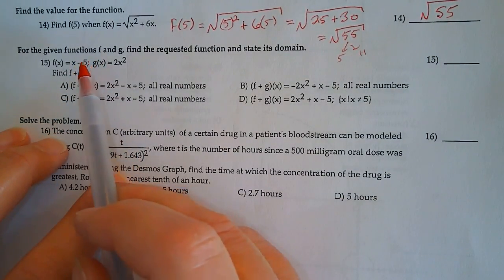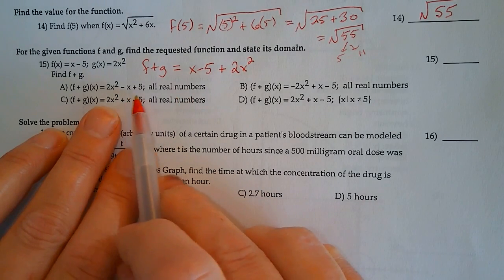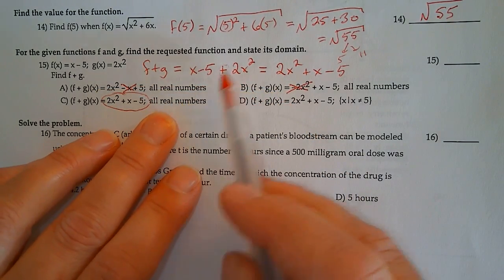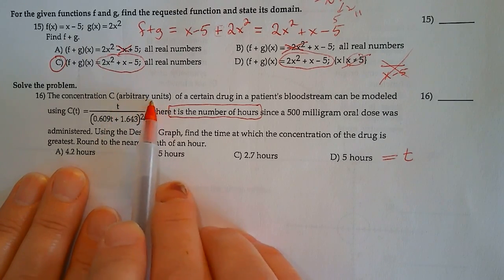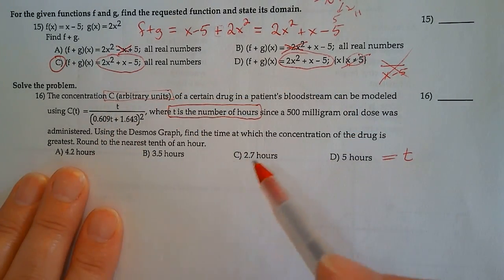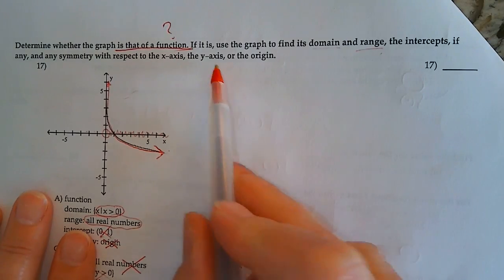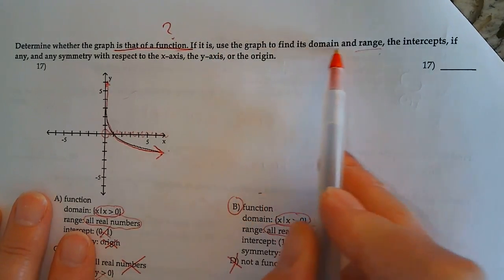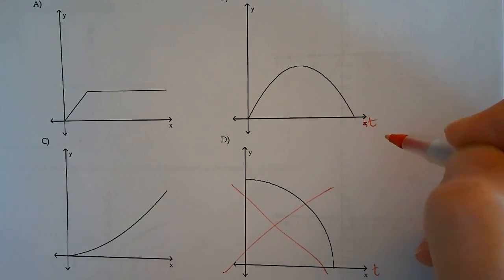Chapters 2 and 3 REVIEW Video 3